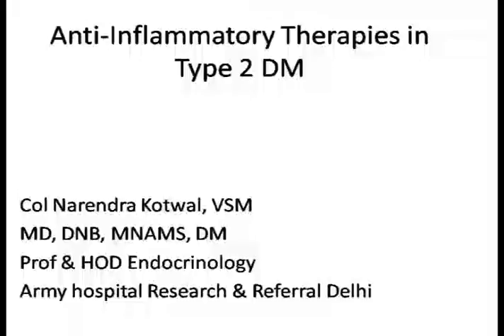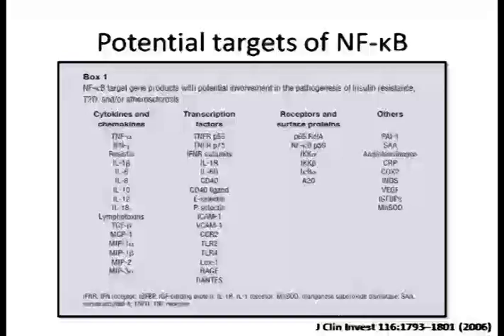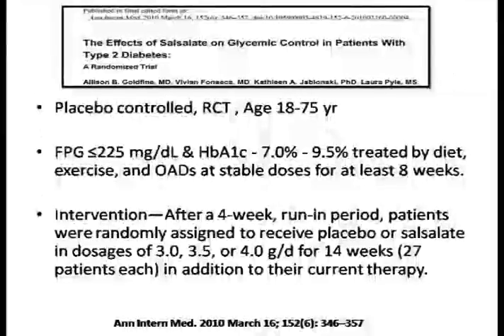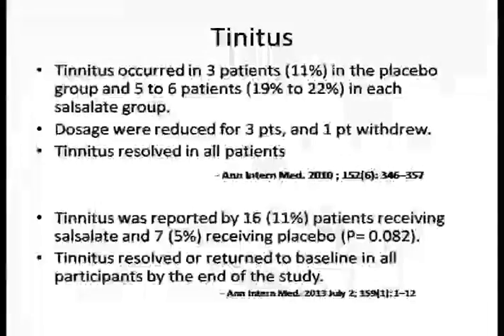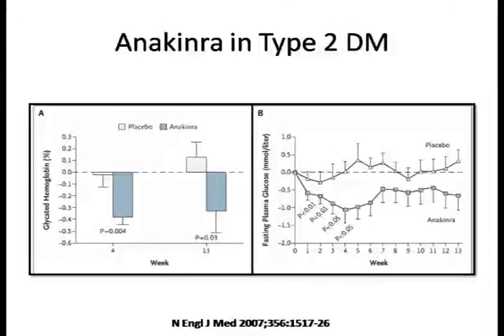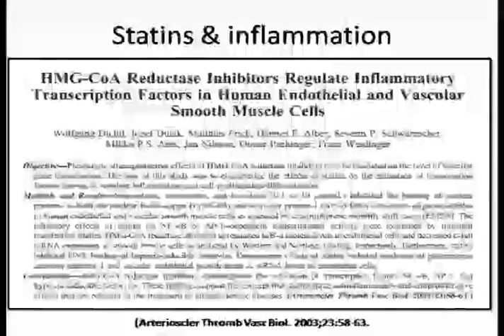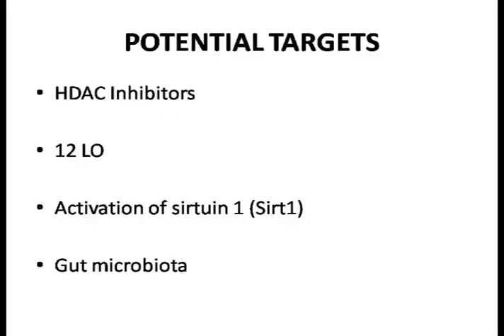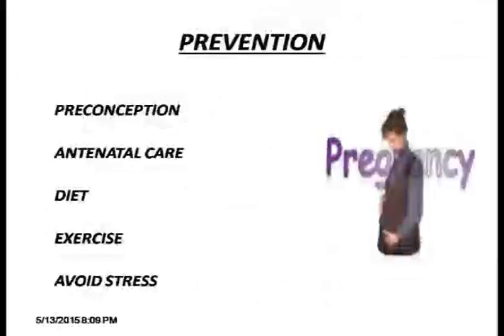Dr. Narendra Kotwal (New Delhi)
Antinflammatory therapies for diabetes: an overview